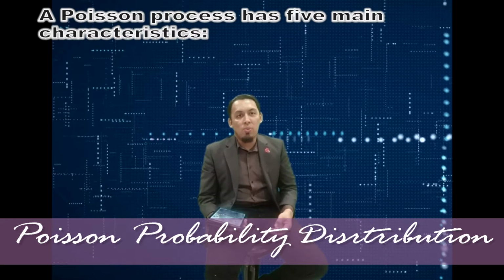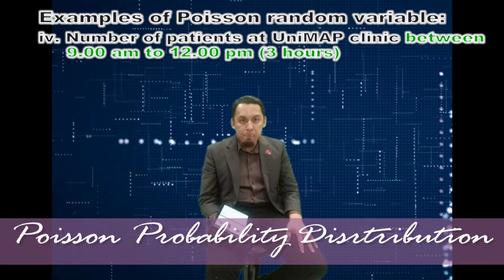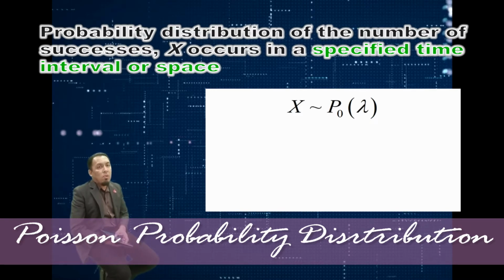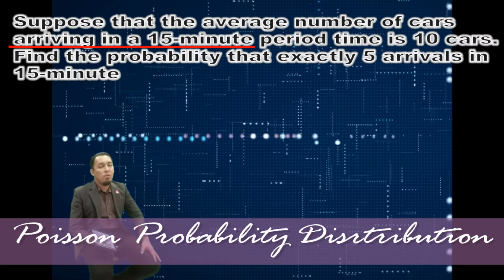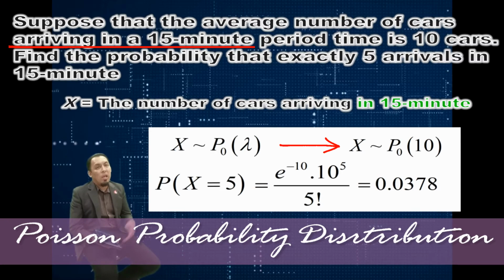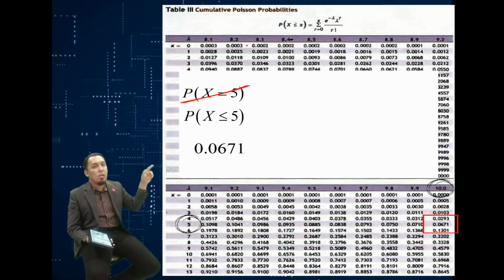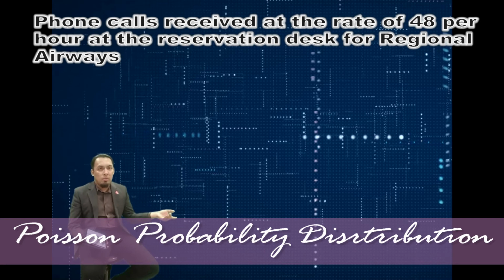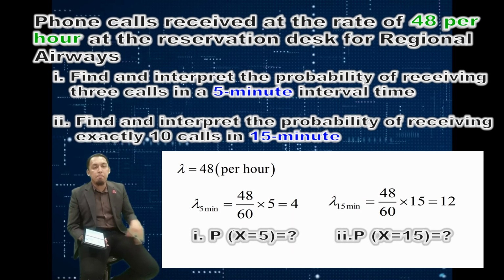26. 2.4 Discrete Probability Distribution (Part 6 - Poisson)